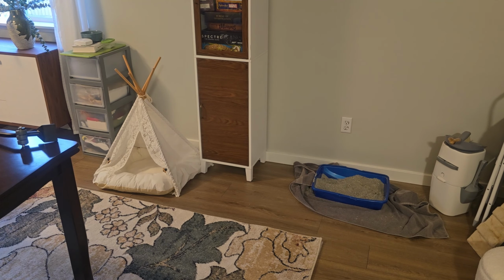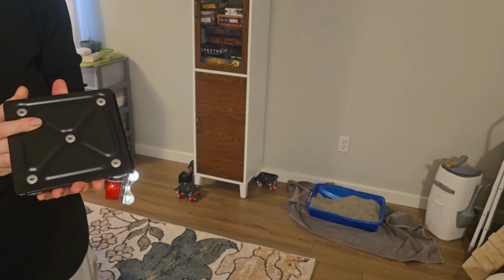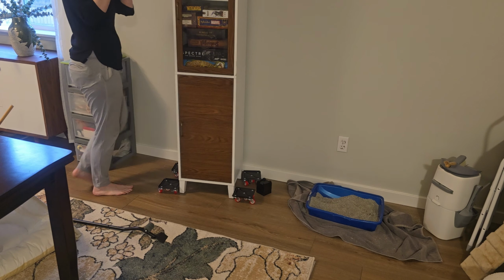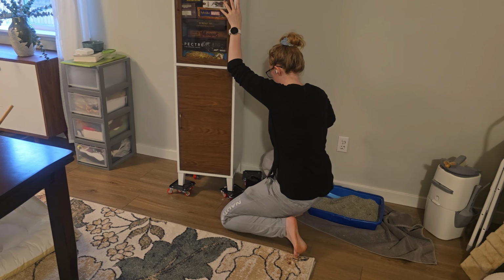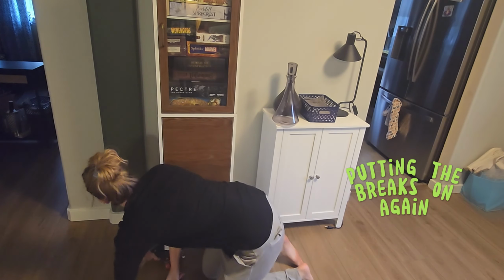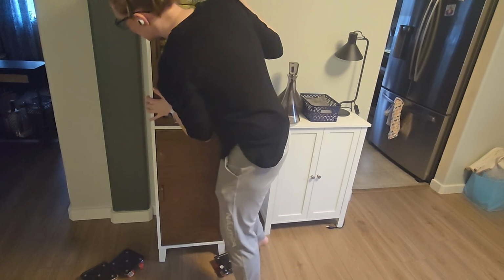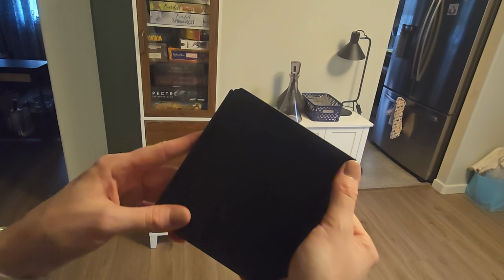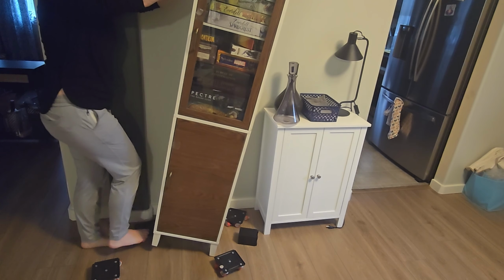Using furniture movers to protect my laminate flooring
As mentioned in the video, I highly recommend working as a team when moving furniture. These furniture movers are an excellent tool to protect your flooring and move something that might otherwise be too heavy.

Consider supporting me as a creator by checking out a link to the kit I used